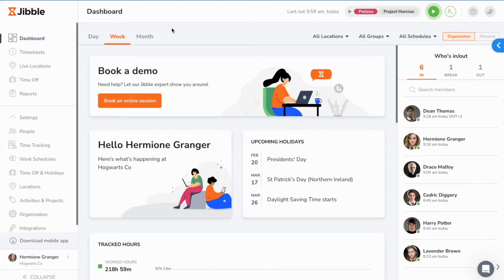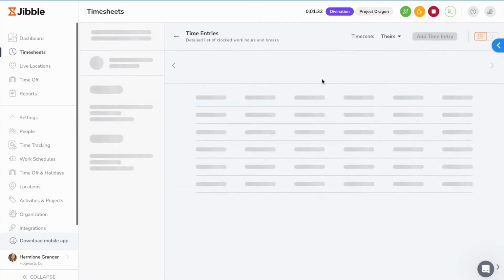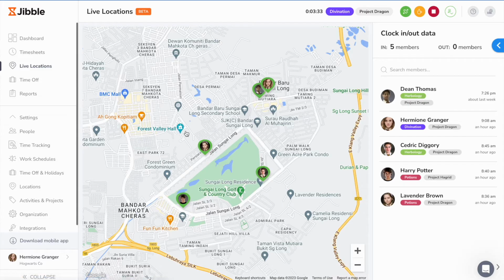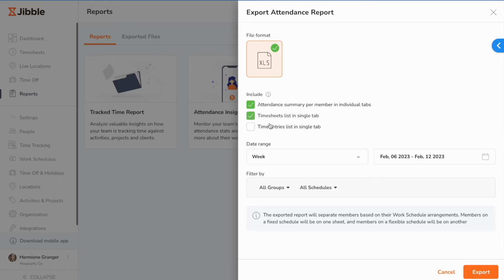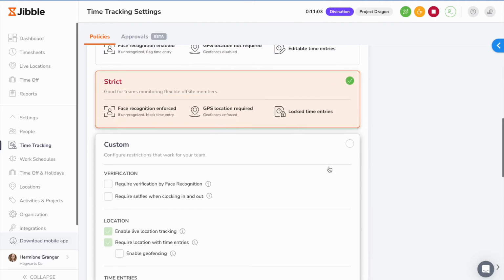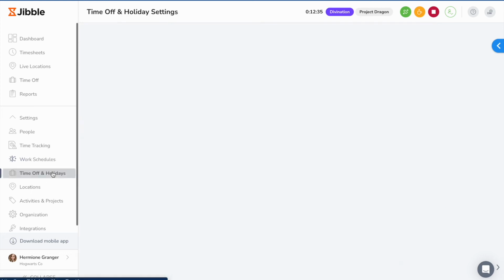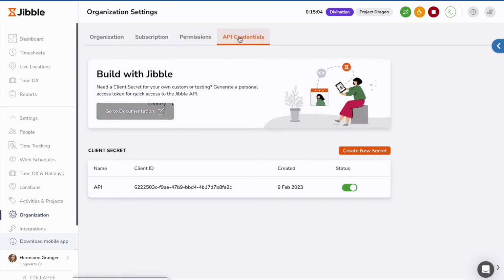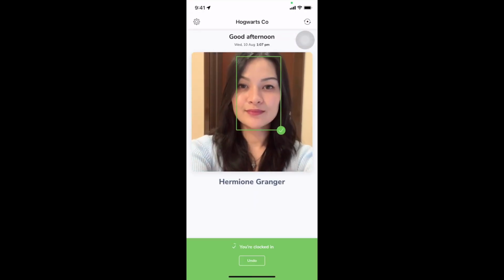100% FREE Time Tracking Software | Walkthrough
A walkthrough of Jibble's Time Tracking Software

0:00 Introduction
0:19 Time tracking
0:42 Dashboard
1:06 Timesheets
2:10 Approvals
2:25 Live locations
2:39 Time off
2:50 Reports
3:46 People
4:27 Time tracking settings
5:15 Work schedules
5:54 Time off settings
6:14 Locations
6:28 Activities & Projects
6:45 Organization
7:02 Integrations
7:13 Mobile app
7:40 Kiosk
8:11 Outro